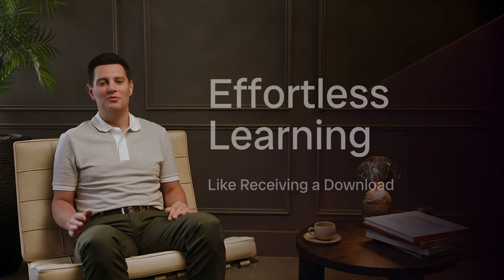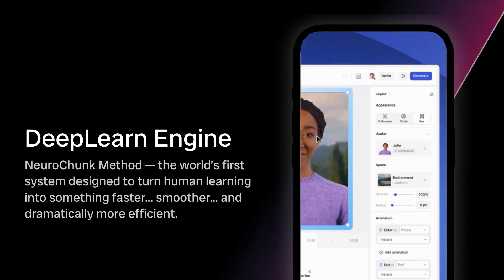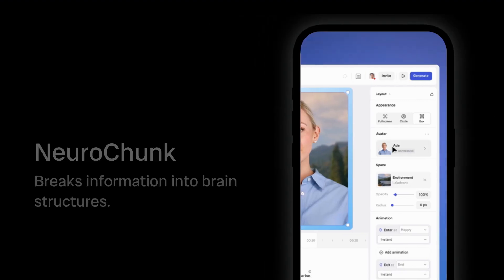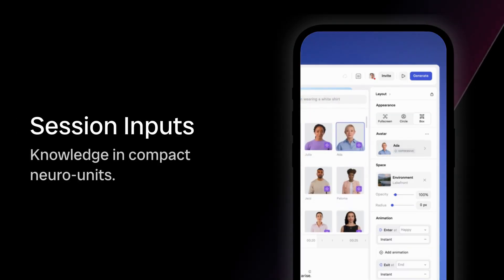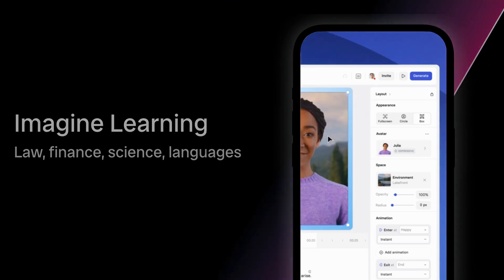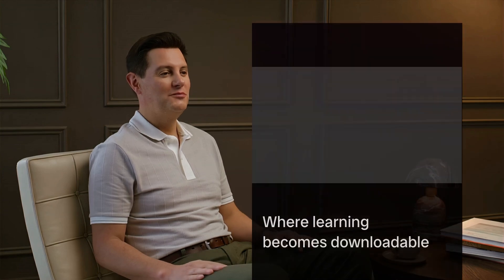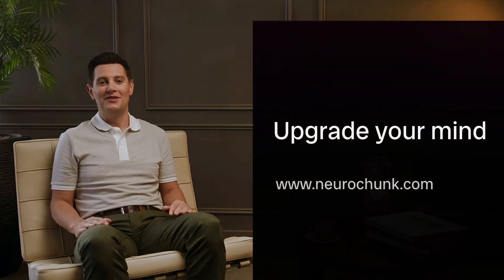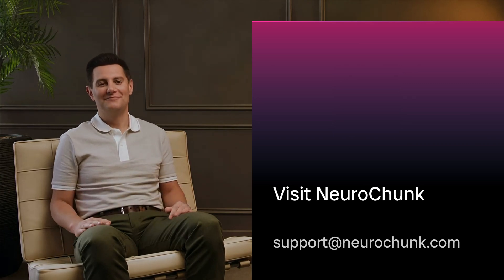Unlock Your Brain's Potential with NeuroChunk's DeepLearn Engine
Welcome to DeepLearn Engine of the NeuroChunk Method — the world’s first system designed to turn human learning into something faster… smoother… and dramatically more efficient.
No overwhelm.
No scattered notes.
No mental fatigue.
Just precision — delivered straight into your cognitive architecture.